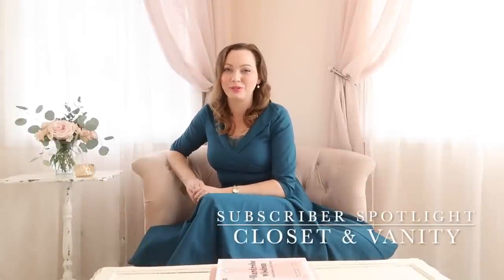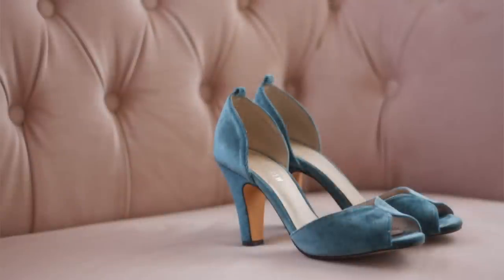Leading Lady Wardrobe | Fall's Fancy Footwear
*(FREE AUTUMN PETITE PAINTING WITH ANY PURCHASE IN SEPTEMBER)*

TODAY'S MAKEUP ROUTINE:
EYESHADOW BASE
EYESHADOW CREASE

GOOD MORNING & GOODNIGHT ROUTINE:
NIGHT CREAM
HAIR TREATMENT
NAIL POLISH
GEL TOPCOAT

CURRENT FAVORITE CANDLE:

PRETTY LACE SLIPS:

IKEA WARDROBE:

WINGBACK CHAIRS:

LIGHT PINK TUFTED SOFA:
purchased from HomeGoods

MY FAVORITE NYLONS:

* The Warmth Of The Sun On Her Skin
* Pretty Little Moments